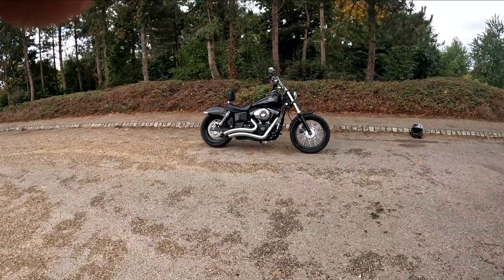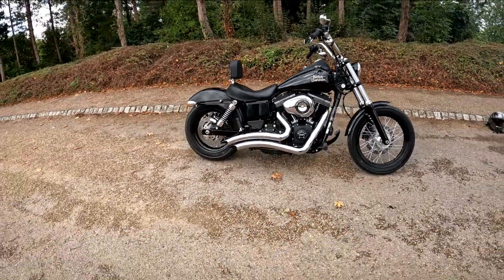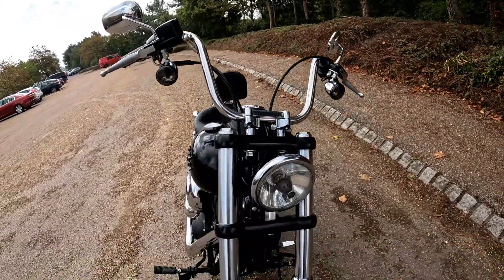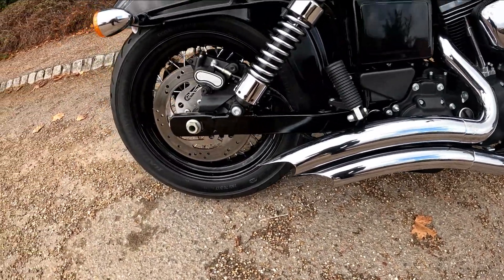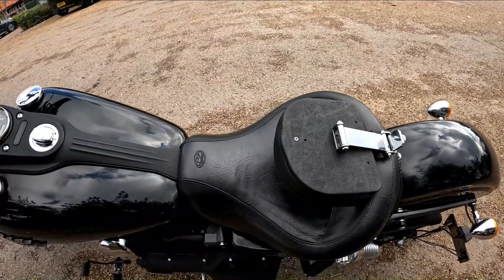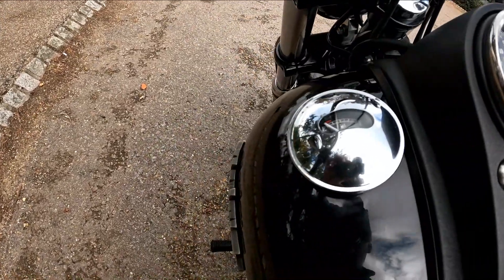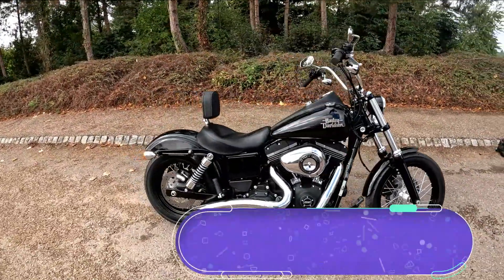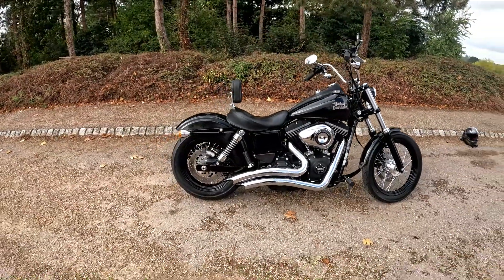Harley Davidson Street Bob Walkaround Video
Rev Bomb - Harley Davidson Street Bob Walkaround Video